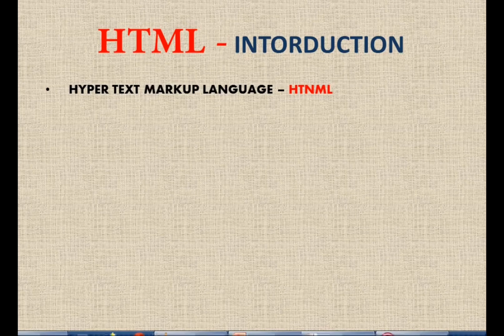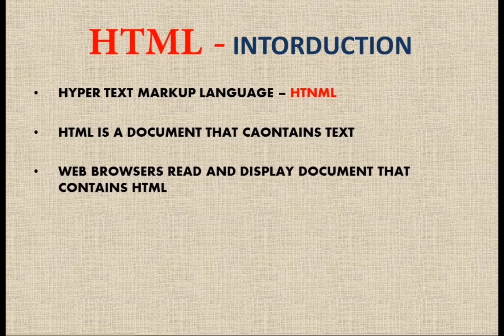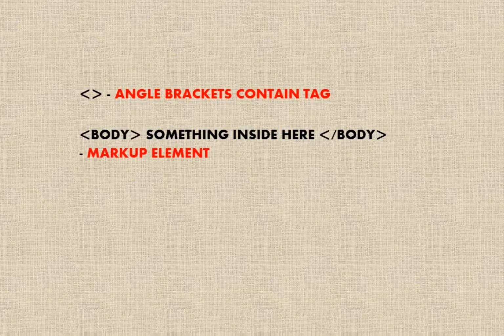Step by step tutorial guide on HTML for beginners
Programming know how; for programmers/students